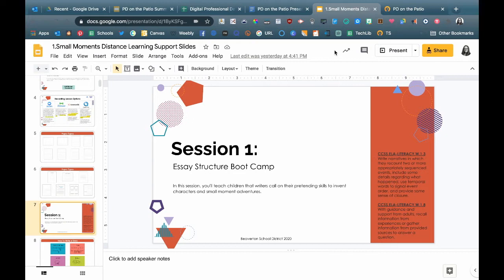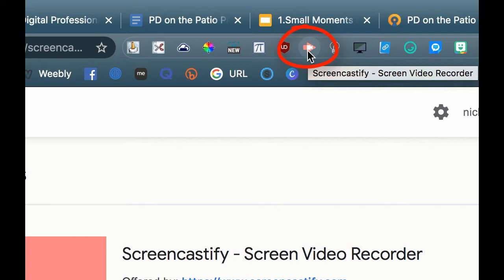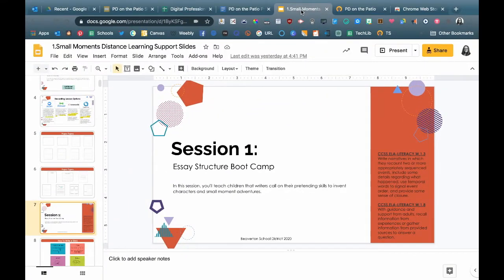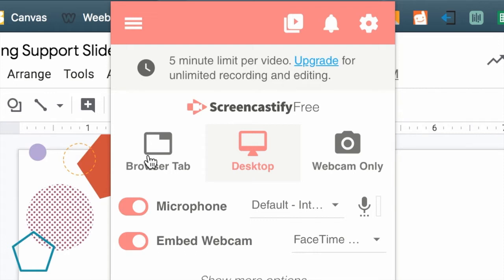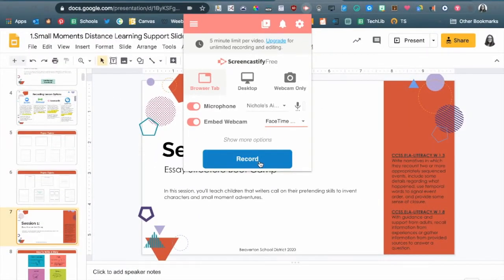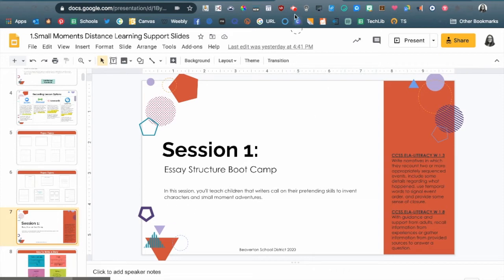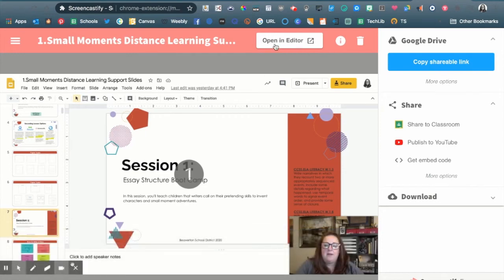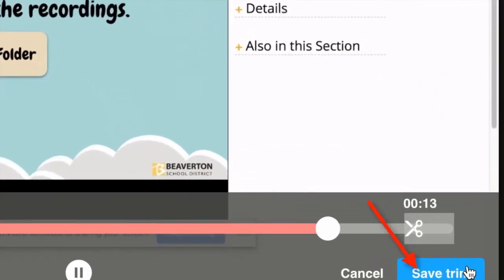How to Make Classroom Videos Screencastify Tutorial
In today's world teachers need to be able to quickly create video lessons for their students. Today we will go over how to use the Chrome extension screencastify to quickly do that and capture your face while you are giving the lesson.